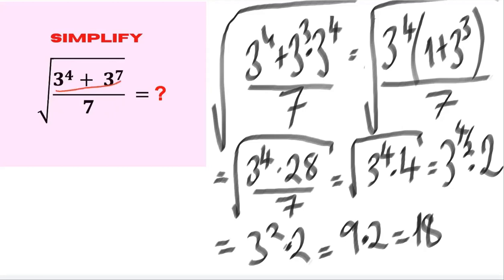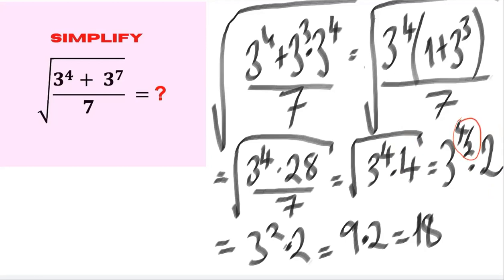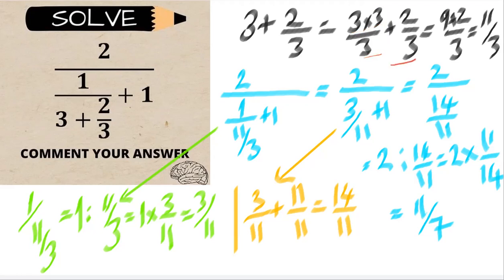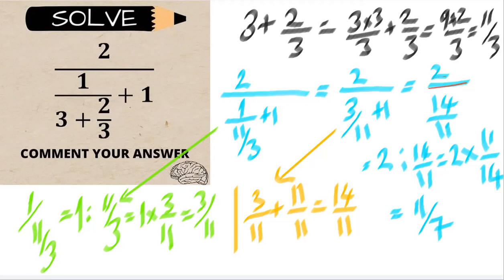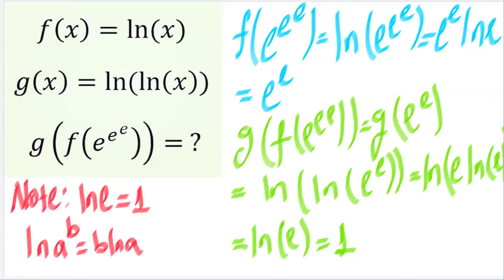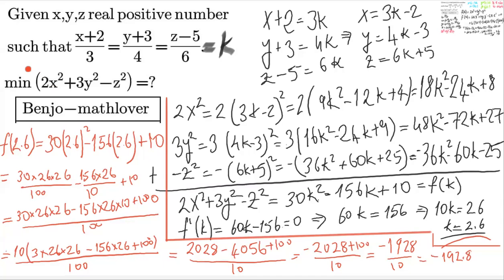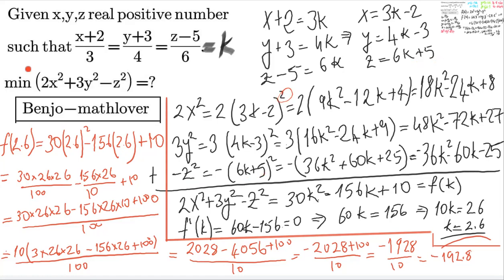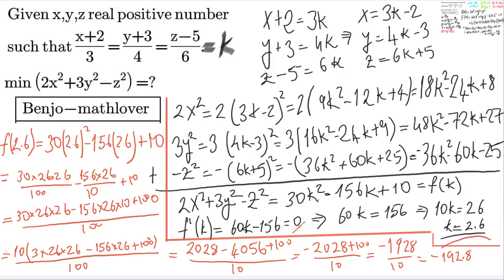Problem Solving 21 (M@thlympic)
Timecodes
0:00 - Intro
0:13 - Simplifyting indices - Simplifying root numbers
2:34  - Simplifying fractional expressions
5:35 -   Logarithmic  equations - Composite functions
7:43 -  Quadratic equations - Max - min problems